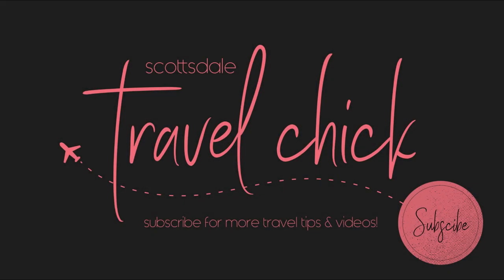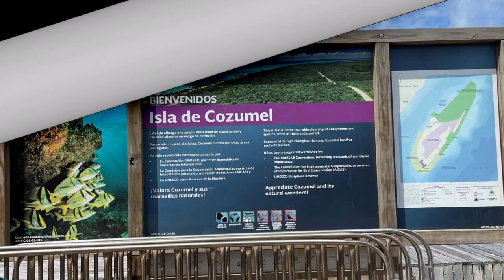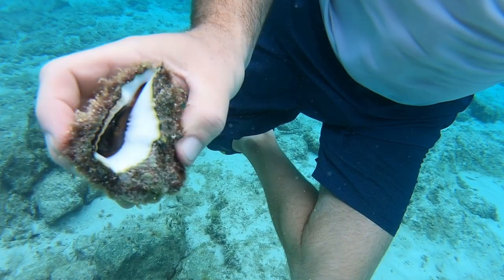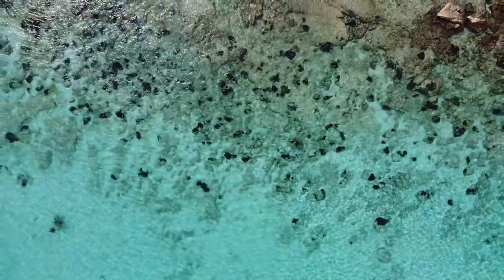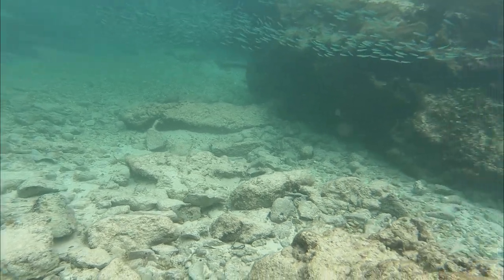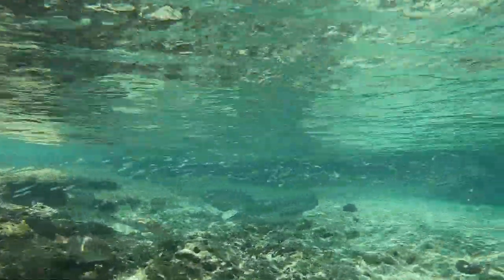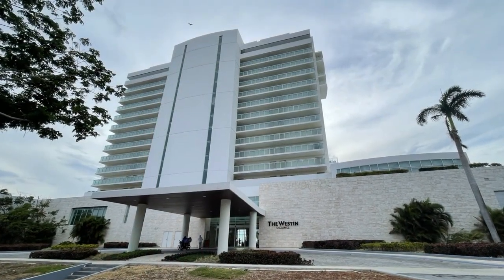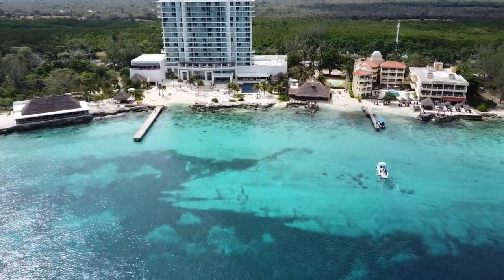Snorkeling in Cozumel Mexico at The Westin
Incredible snorkeling right from the beach at The Westin.  Snorkel with us as we explore this great little gem.